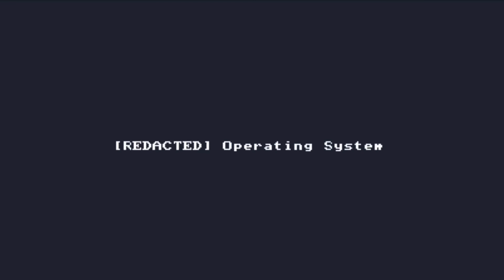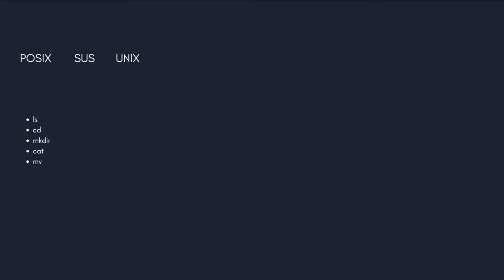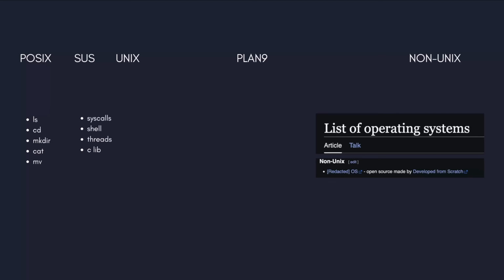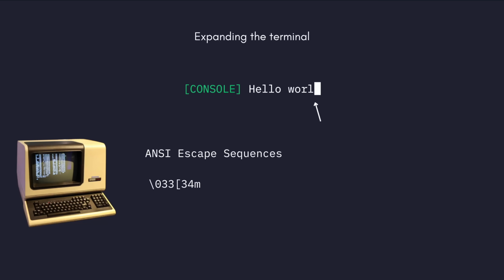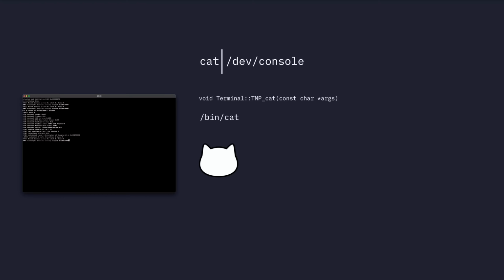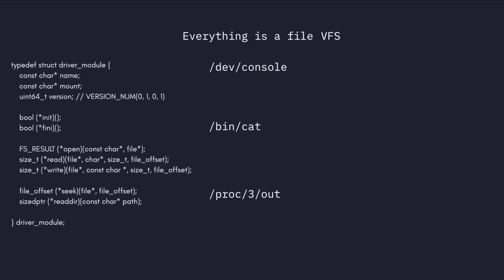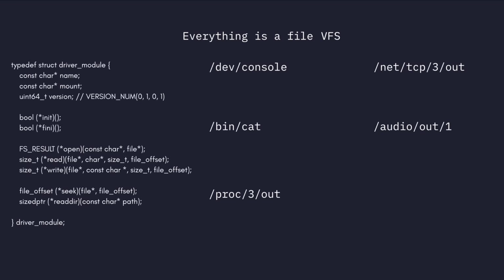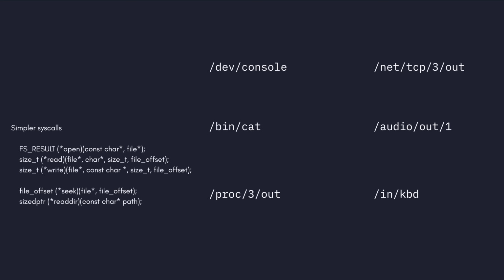Everything is a file & Terminals - Making an Operating System From Scratch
Today we’ll talk about a terminal, and Unix-like features and philosophies I borrowed for [REDACTED] OS